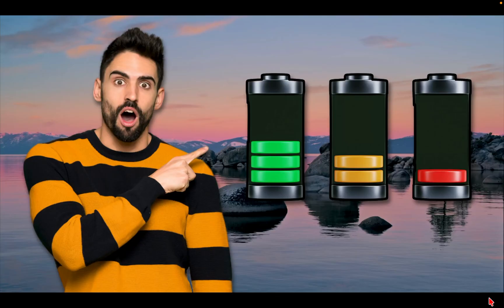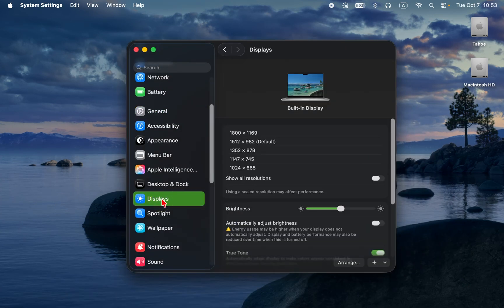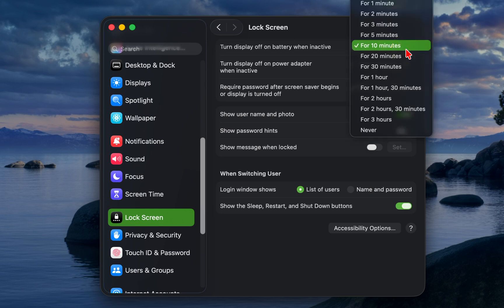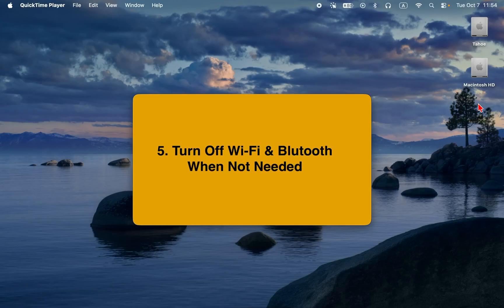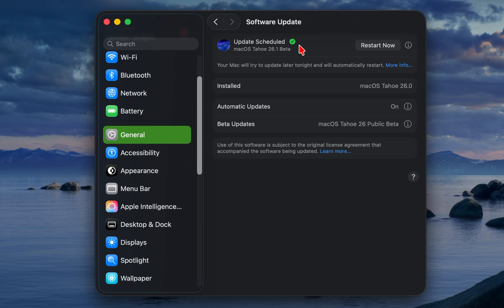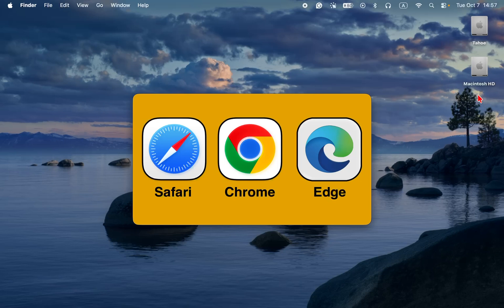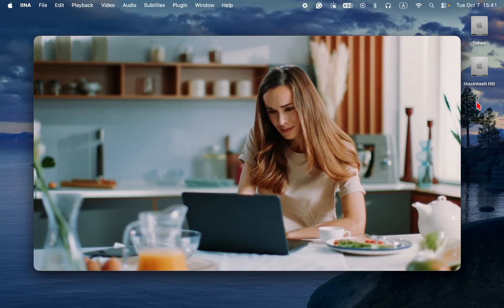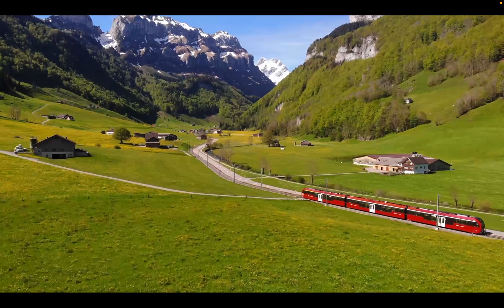10 Smart Fixes to Stop Battery Draining on macOS Tahoe & Sequoia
Is your MacBook battery draining fast on macOS Tahoe or Sequoia? Don’t worry! In this quick guide, you’ll discover 10 smart fixes to prevent your battery from draining, extend its lifespan, and make your MacBook Pro or MacBook Air last longer — without sacrificing performance.

00:00 Introduction to 10 Smart Fixes to Prevent Battery Drain
00:38 Lower Screen Brightness
01:17 Enable Low Power Mode
01:46 Shorten Screen Sleep Time
02:15 Close Background Apps
03:03 Turn Off Wi-Fi & Bluetooth
03:40 Keep macOS and Apps Updated
04:17 Disable Location Services
04:51 Use Safari Instead of Chrome or Edge
05:15 Minimize Visual Effects
05:48 Avoid Extreme Temperatures
06:31 Disconnect External Drives or USB Accessories
06:46 Free Mac Apps for Mac Users

 Title: Set Up macOS Firewall Correctly: Stop Data Leaks & Protect Your Mac

❤️ Free Mac Apps Tutorials 💛